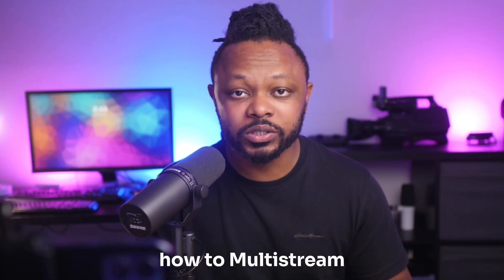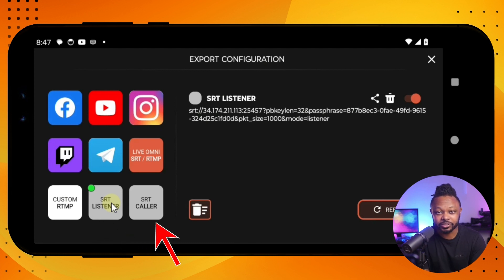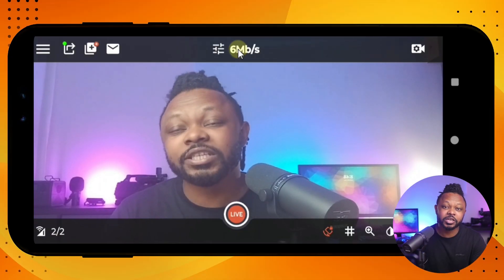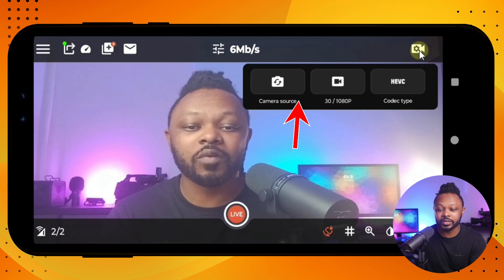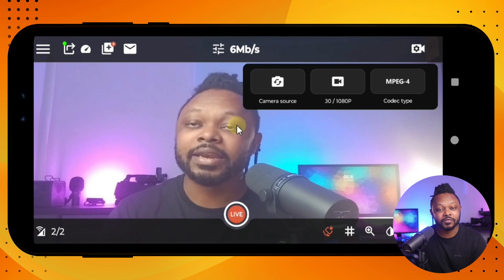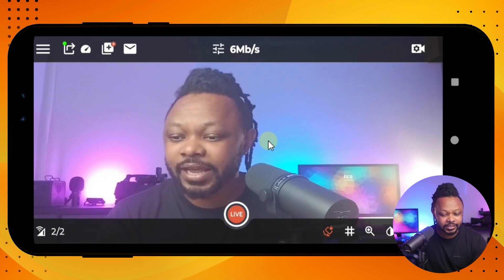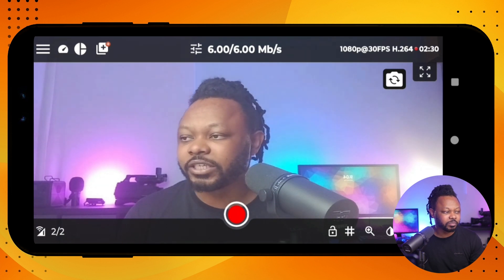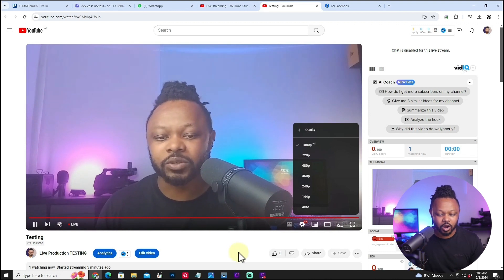How To Multi-Stream from your PHONE using OMNISTREAM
In this video I show you how to Live Stream to multiple platform from your phone using Omnistream, I demo how to stream to Facebook and YouTube at the same time however with Omnistream you can even add other destinations like Instagram, Twitch, TikTok, Telegram and Custom RTMP.

🛑USB Capture card
🛑Phone Holder
🛑HDMI Cable